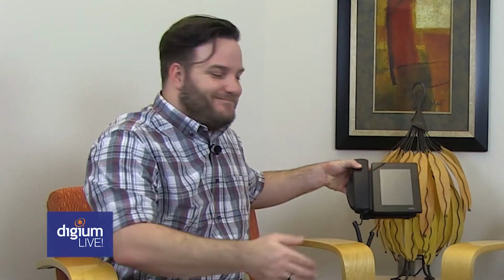Introducing the NEW D80 with Malcolm Davenport | Digium Live!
This week on Digium Live, Matthew Hilton talks with Digium's Senior Project Manager, Malcolm Davenport, about introducing the new Digium D80!

They discuss
• What separates the D80 from other touchscreen IP phones
• How the telephony industry has received the D80 so far
• How Digium helped revamp the Huntsville Botanical Garden's phone system